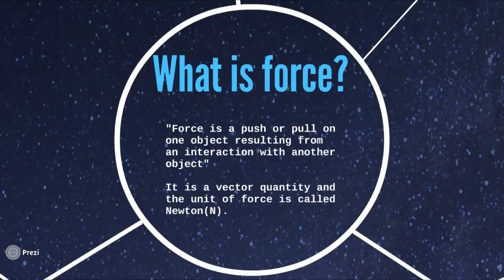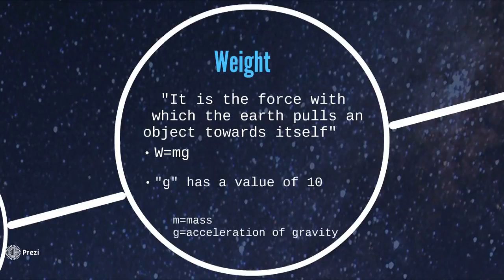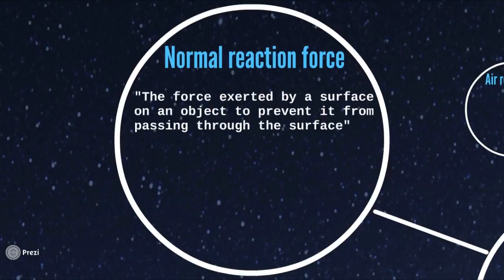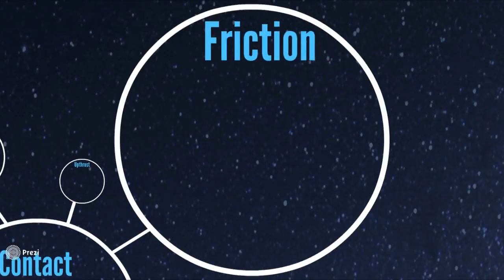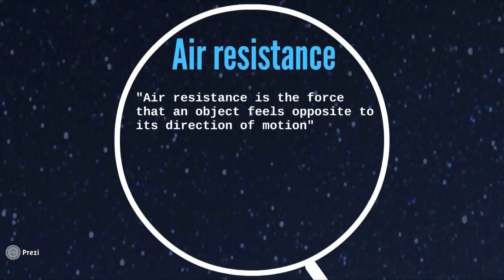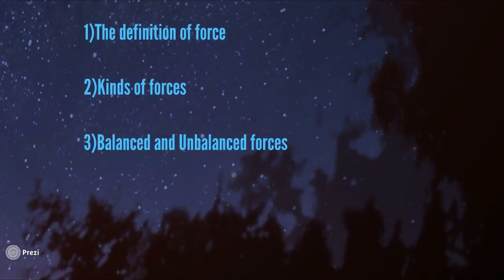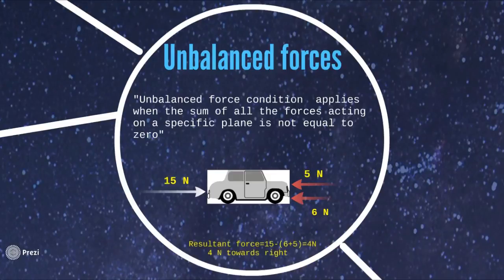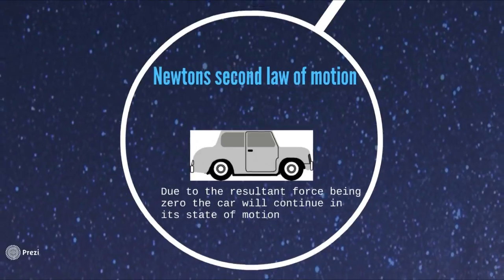IGCSE O'Level Physics: Forces and Shape (Part 1)